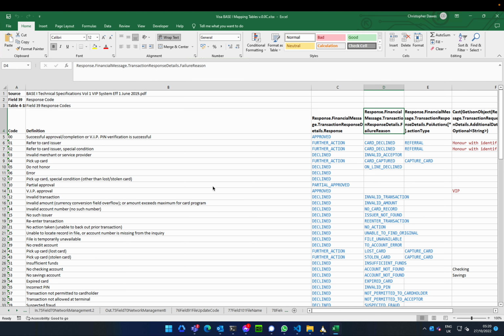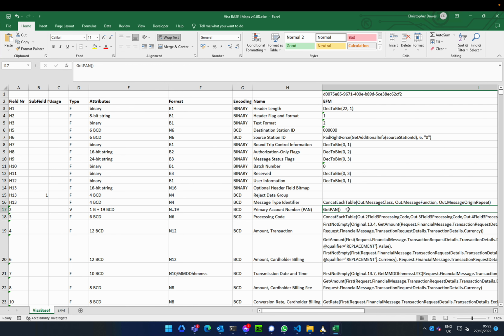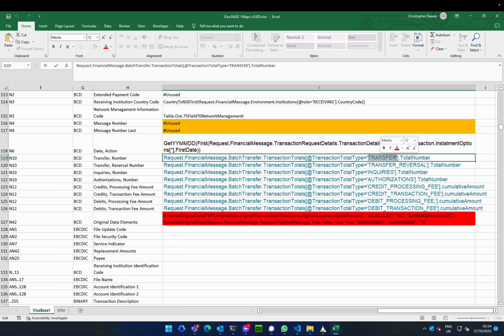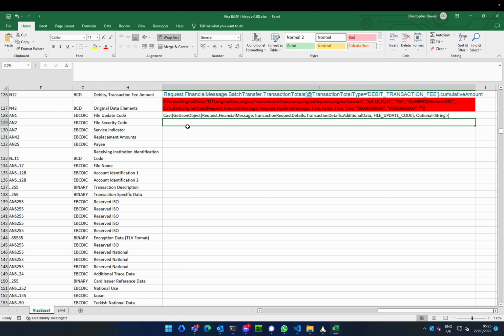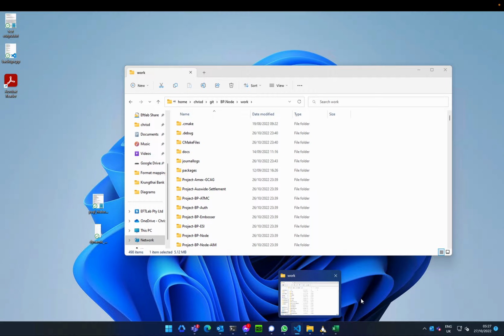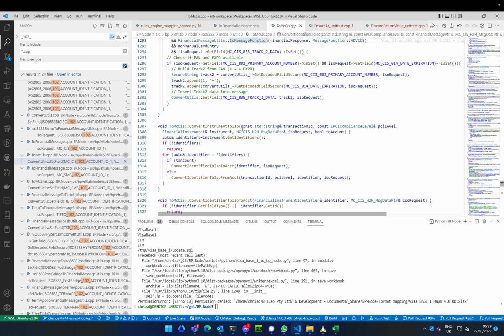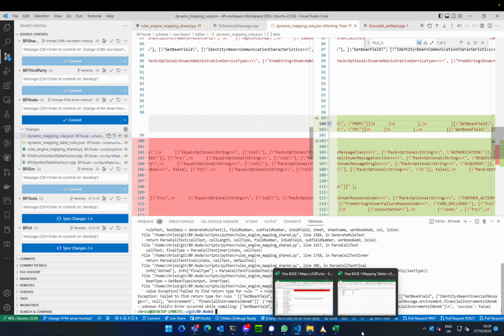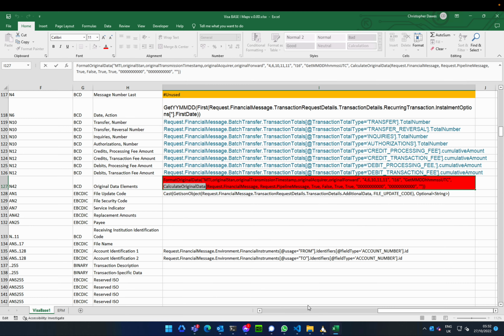Using Excel to drive the Rules Engine to deliver flexible mapping in BP-Node